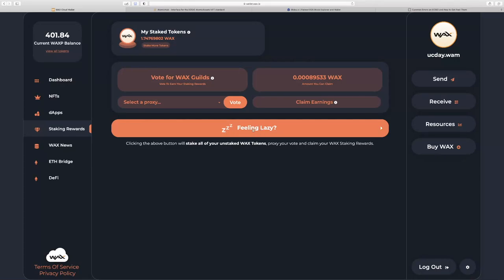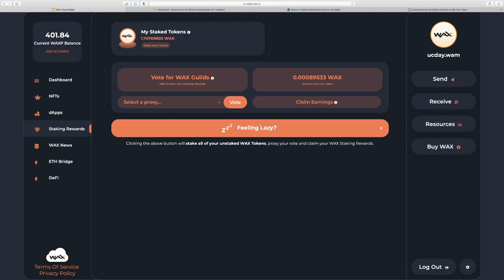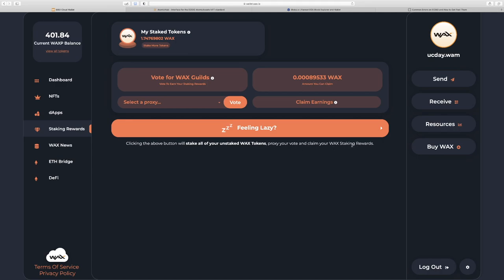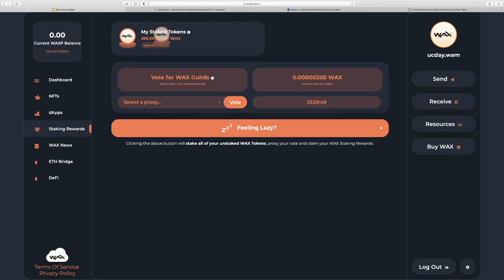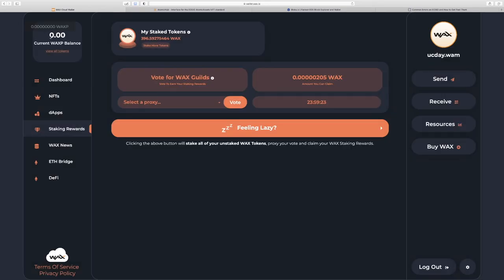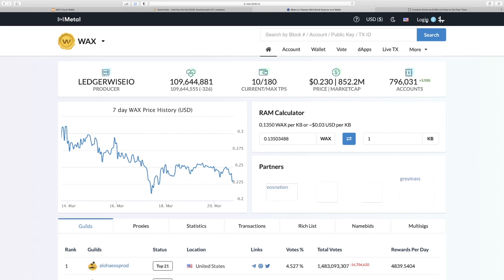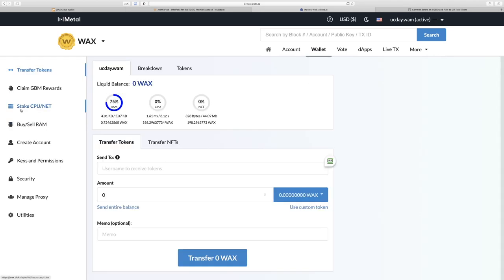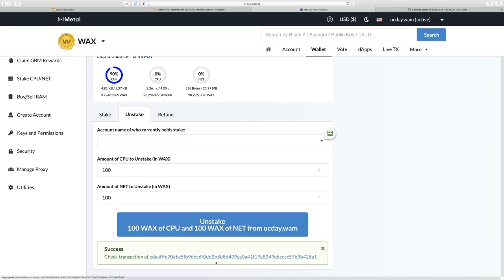Road to NFTs - WAX Cloud Wallet: Feeling Lazy?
The information contained herein is for general informational purposes only. Nothing herein shall be construed to be financial, legal, or tax advice. The content of this video is solely the opinions of the speaker(s). Buying and selling cryptocurrencies poses a considerable risk of loss. The speaker(s) does not guarantee any particular outcome. Past performance does not guarantee future results. You should do your own research, incorporating your own personal financial situation and risk tolerances, before making any purchase or trading decisions. The speaker(s) is not an investment advisor, broker, or dealer. Your financial decisions are solely your responsibility.